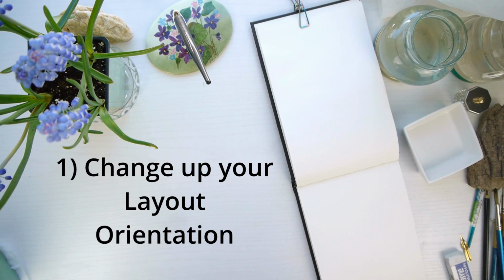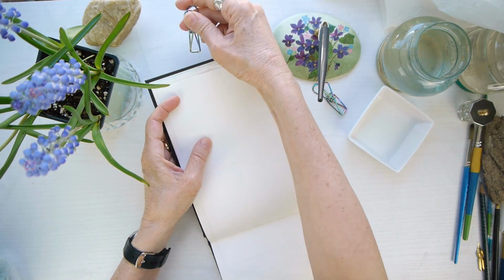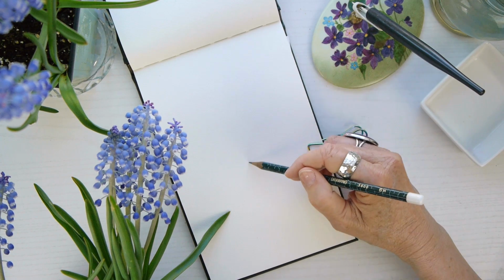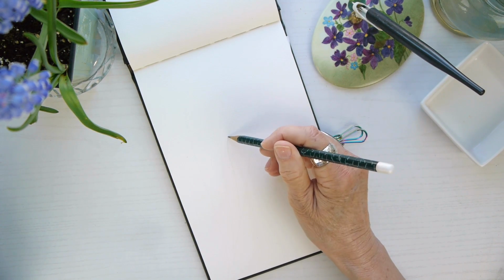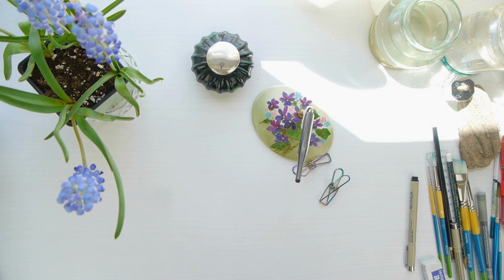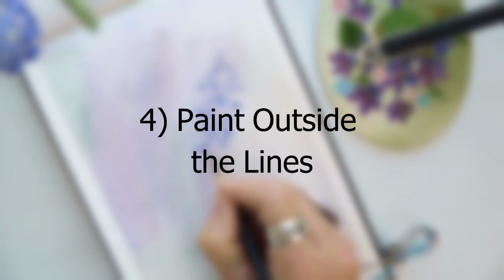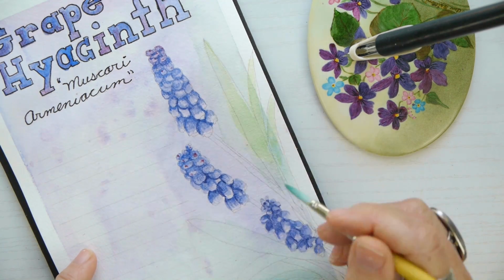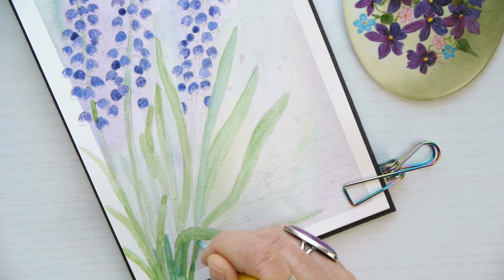6 Tips for Interesting Layouts in Your Nature Journal!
Layout tips and how-to's for your watercolor and nature journal!

Share your nature art on Instagram using mynaturediaries24 ! Makes sure to follow me @my_naturediaries and tag me so I can see your art!

Some of my Favorite Materials:

Strathmore 48 Sheet Watercolor Art Journal, 8.5 by 5.5", 5.5"x8.5", 24 , White

Derwent Line Makers - Sepia Set of 3 Pens (Nibs 0.1mm, 0.3mm, 0.5mm) (2305561)

Winsor & Newton Cotman Watercolor Paint Set, Palette Pocket Set, 12 Half Pans w/ Brush

Uni-ball UM 153 Signo Broad Point Gel Pen - White - Pack of 3

Princeton Snap Paintbrush Set, White

Princeton SNAP BRUSH WHITE TAKLON ROUND 12

SAKURA Pigma Micron Fineliner Pens - Archival Black Ink Pens - Pens for Writing, Drawing, or Journaling - Assorted Point Sizes - 6 Pack

Kuretake Zig Cartoonist Special Black Ink 60ml for Dip Pen, Calligraphy, Lettering, Illustration, Drawing, Inking Art, Cartooning, Professional Quality, Made in Japan

Tachikawa Comic Pen Nib Holder(T-40) + Zebra Comic G Model Chrome Pen 10 Nibs(PG-6C-C-K) x2 Set

3" Antique Thick Swirl Glass Inkwell Reproduction with Ink (Dark green)

Westcott 10561 Acrylic Clear Ruler, 6 in

Derwent Inktense Paint 12 Pan Palette #1

Rohrer&Klingner Ink sketchINK,Thea' 50ml

Mod Podge Waterbase Sealer, Glue and Finish for Paper (8-Ounce), CS11236 Matte Finish

This video is about watercolor, mixed media, nature journaling, watercolor book, sketchbook, art journaling, art journal, watercolor and ink, sketching with a dip pen, journal with a dip pen, nature and art, nature artist.